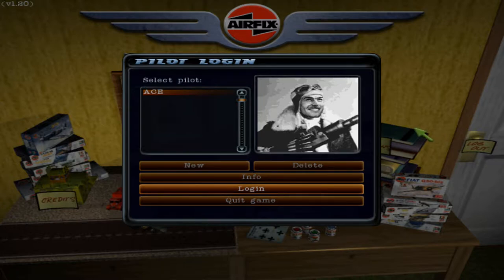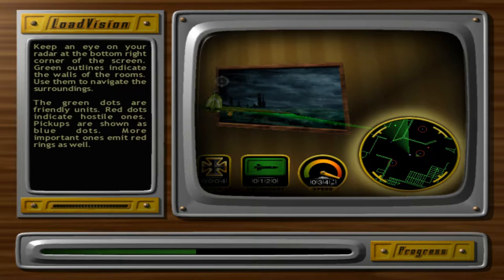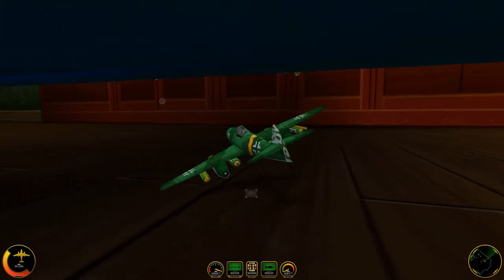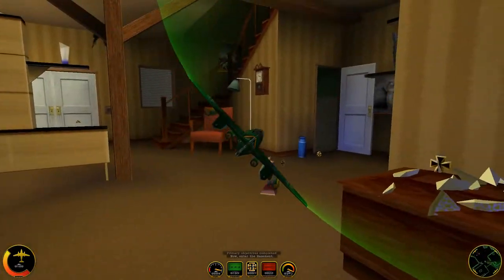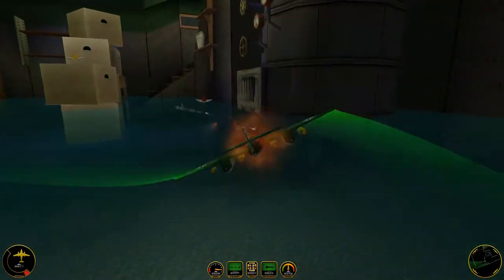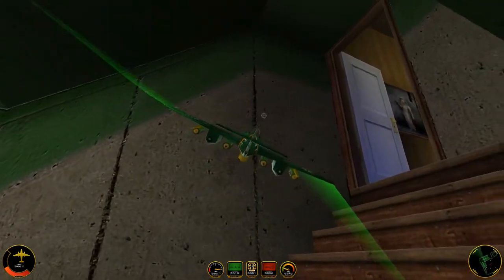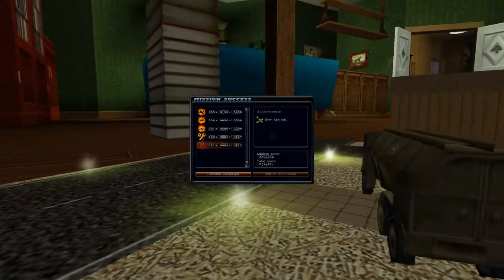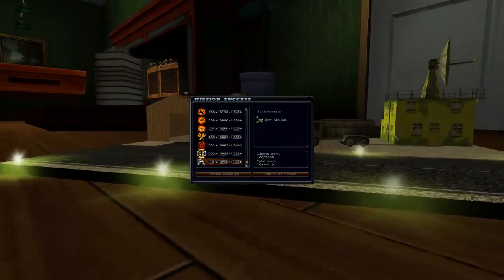Let's Play Airfix Dogfighter Axis Campaign Part 09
Today ACE continues his Let's Play of the Axis Campaign for the classic Air combat game called Airfix Dogfighter.  For this video we will be heading to the flooded Basement in order to defend our U-boat flotilla.